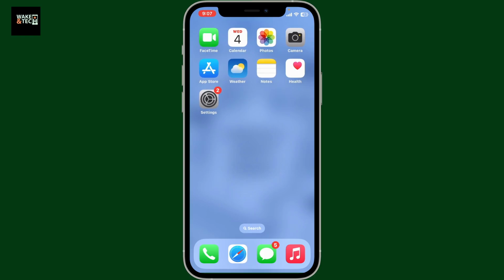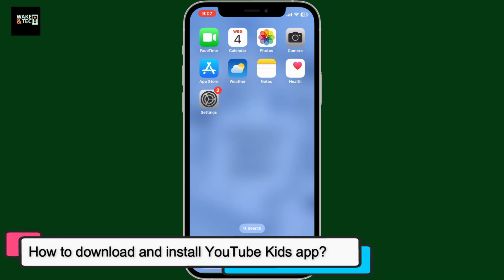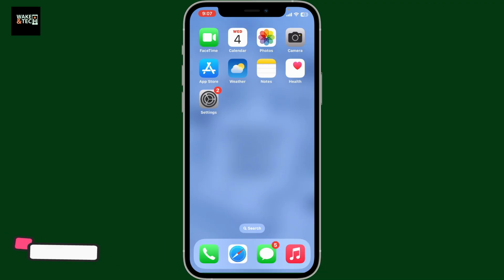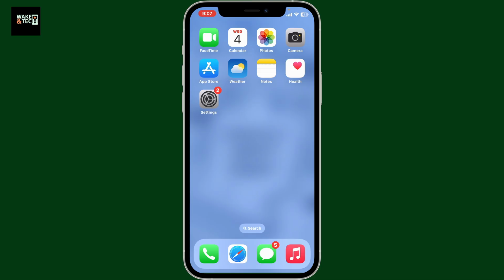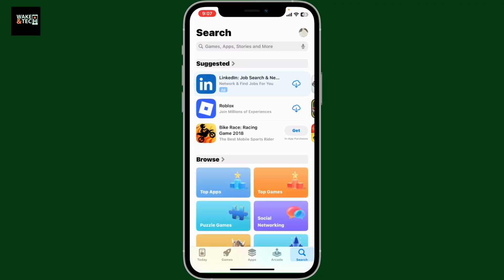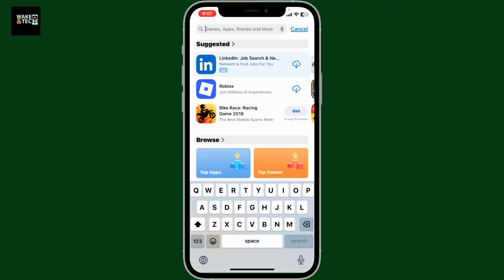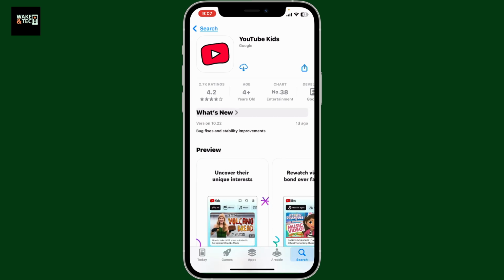How to Download YouTube Kids on iPhone? Install YouTube Kids on Smartphone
Looking to create a safer video experience for your children? 👶📱 In this step-by-step tutorial, we’ll show you how to download and install the YouTube Kids app on your device. Whether you’re using an Android phone, iPhone, or tablet, this quick guide will help you set it up in just minutes!